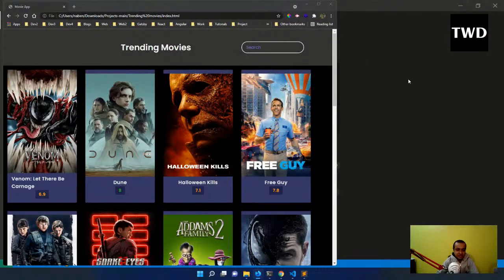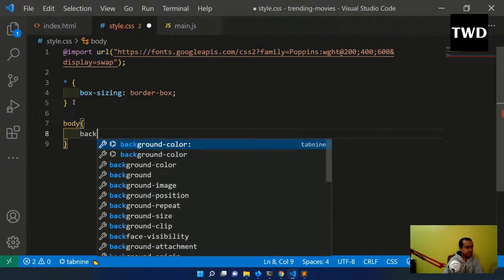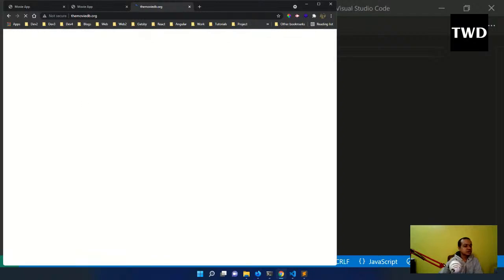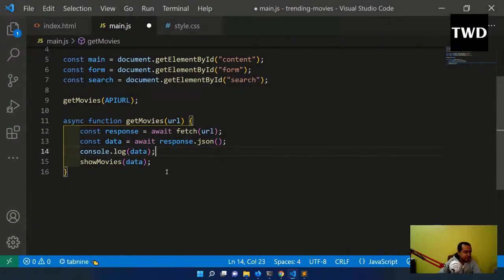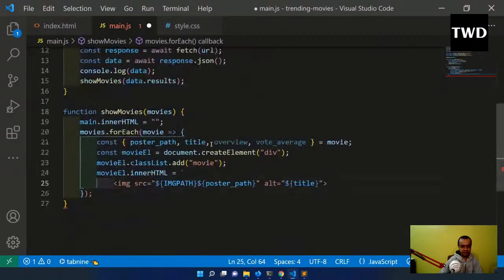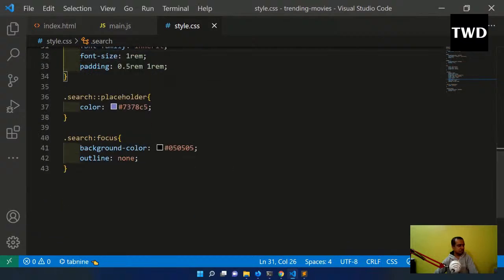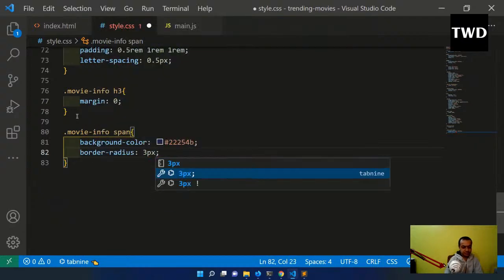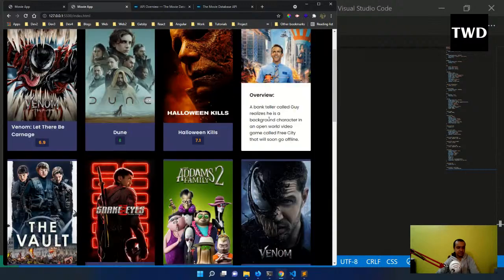🔴 Movie App using HTML, CSS, and JavaScript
In this streaming we are going to create trending Movies app using HTML, CSS, and JavaScript 📽. The movie’s data used in the project is fetched from themoviedb.org API.